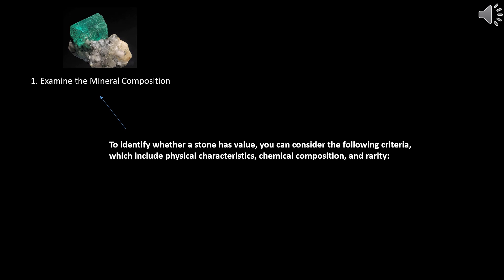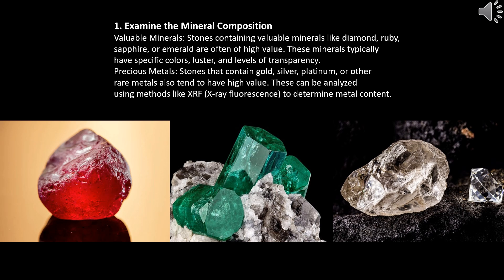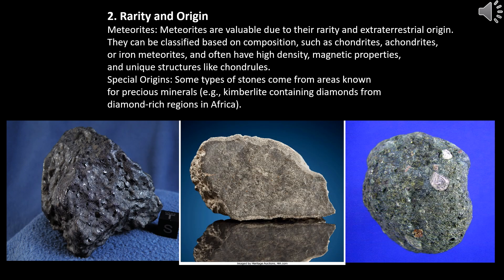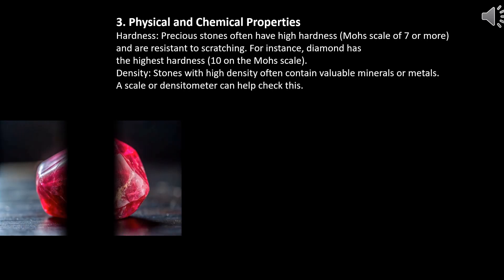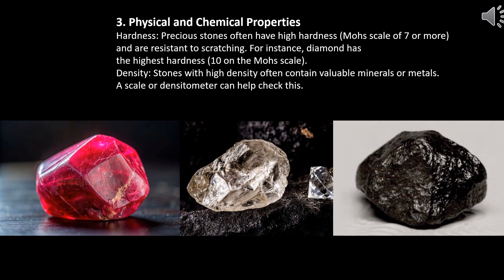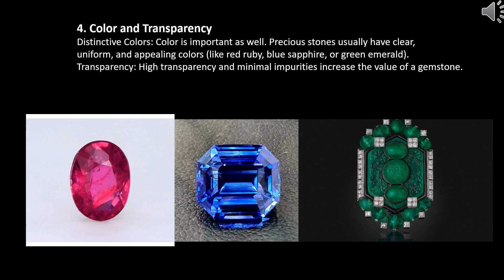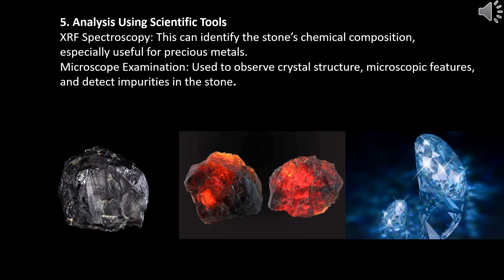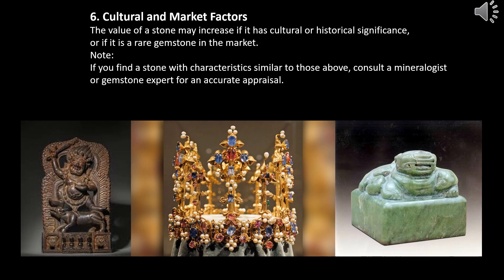How to identify valuable rocks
To identify whether a stone has value, you can consider the following criteria,
which include physical characteristics, chemical composition, and rarity:
1. Examine the Mineral Composition
2. Rarity and Origin
3. Physical and Chemical Properties
4. Color and Transparency
5. Analysis Using Scientific Tools
6. Cultural and Market Factors